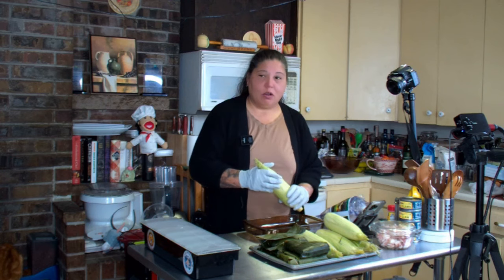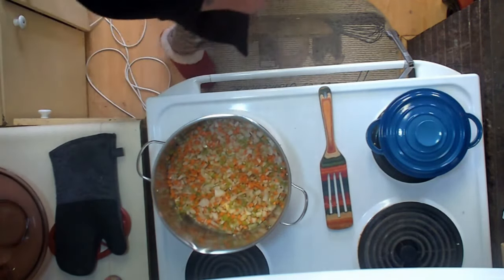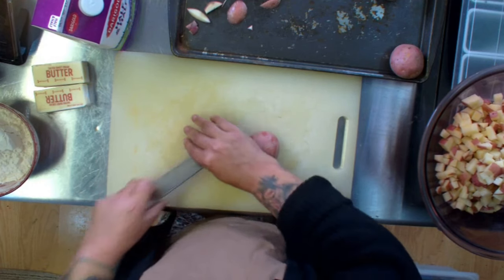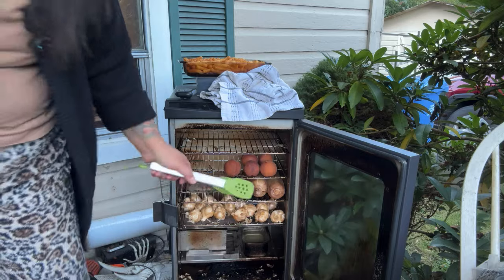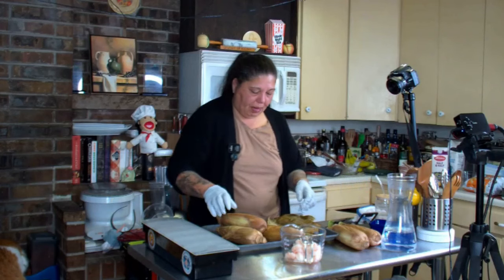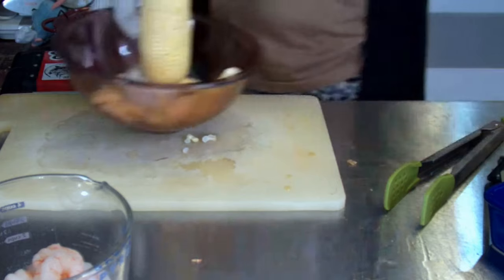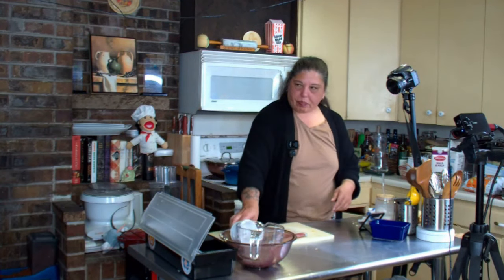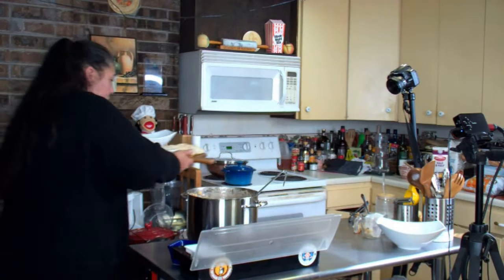Super Secret Award Winning Smoked Seafood Chowder Recipe Revealed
This recipe doesn't have an actual recipe. It is a labor of love. A little bit of this, a dash of that, a sprinkle of this. It all comes together magically into a delicious representation of the Quintessential Seattle Chowder. A blushing color, a pop of flavors. So luxurious that you feel like you could be sitting on Alki Beach. I am finally sharing my award winning recipe with the world. You'll have to follow along as there had never been an actual written recipe. It's what dreams are made of, and created by pure kitchen sorcery.